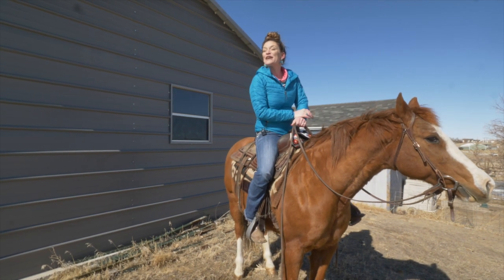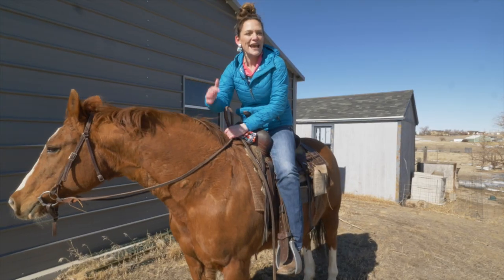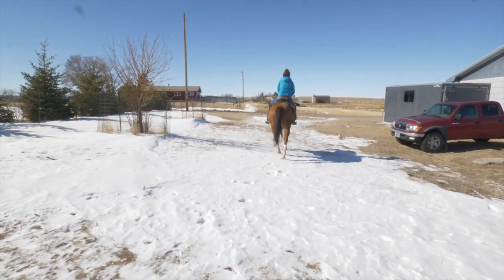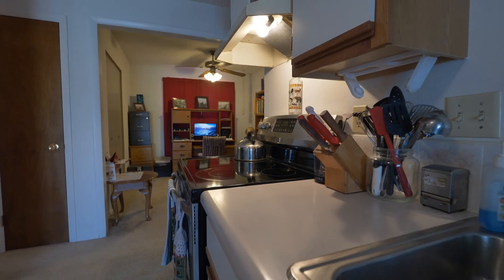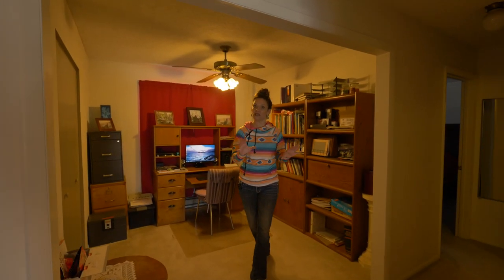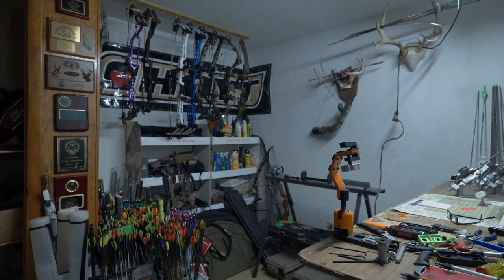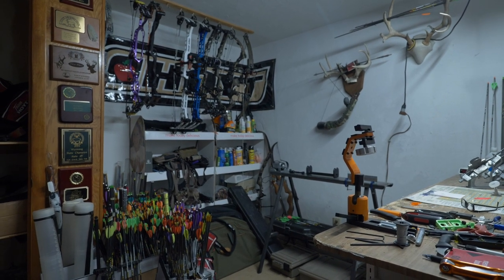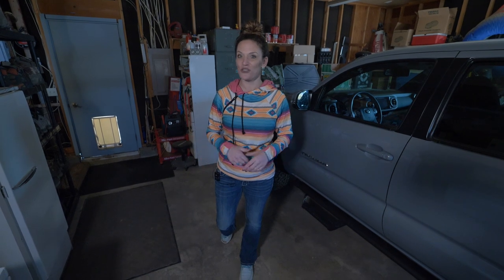SOLD Ranchette Living 48 N Coyote Rolling Hills Wyoming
Calling all horse lovers! This is the perfect ranchette property for a horse or two and their owners!  4 bedrooms (could be 5), 2 bathrooms, an attached two car garage and an detached approximately 16x20 foot garage/shop.  All on 2.5 acres.  Partially fenced!  100% financing through Rural Development.  This property is located in Rolling Hills, Wyoming which is right next to Glenrock, Wyoming and 20 miles from Casper Wyoming.